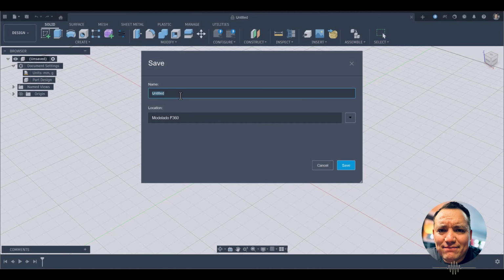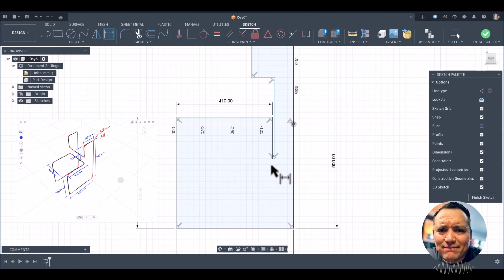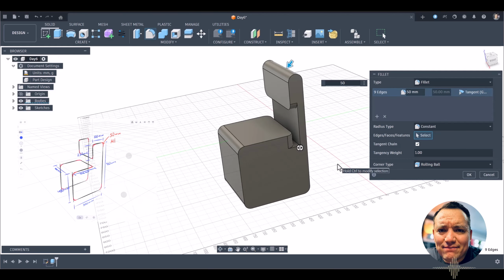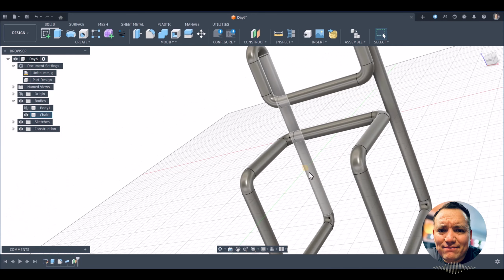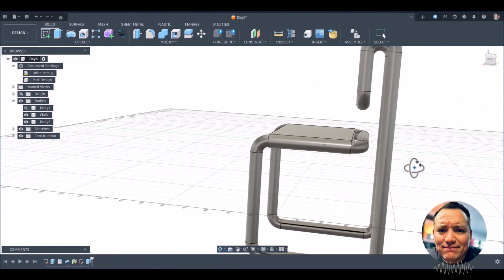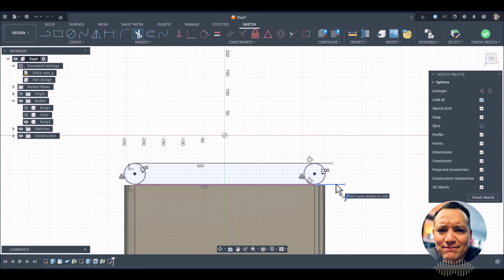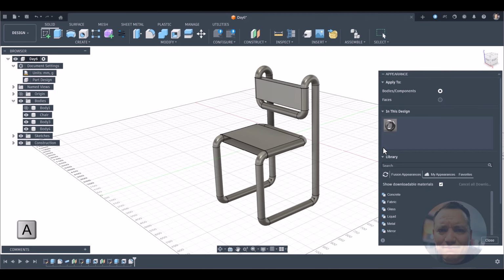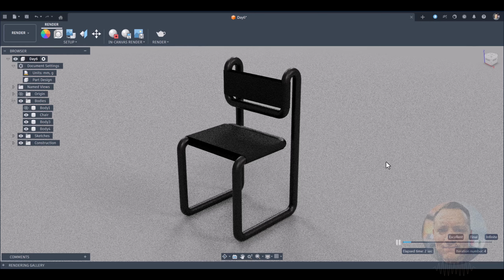Fusion 360 - Day 6: Tubular Chair Modeling - No 3D Sketches Required!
We’ve reached day six! In this tutorial, we are modeling a tubular chair with elastic straps from a simple rough line sketch drawing, a perfect exercise to learn how to structure complex designs intelligently without getting lost in complicated 3D sketches.

🔧 What you will learn in this tutorial:

Reference Volume Modeling: A pro-level "hack" where we create a basic solid to use its edges as paths, bypassing the need for complex 3D Sketches.

Pipe Command: How to quickly generate the metal structure from the edges of the reference volume.

Offset Planes: Creating auxiliary planes to position support elements exactly where they need to be.

Project Intersect: How to extract precise reference points where planes cut the structure to create perfectly aligned sketches.

Extrude and Shell: Techniques for modeling the elastic straps and giving them the necessary realism.

⚠️ Important Note on Dimensions:
Some dimensions added to Sketch 1 are included solely for the sake of having a fully defined sketch. You will not find these specific dimensions in the initial rough line drawing.